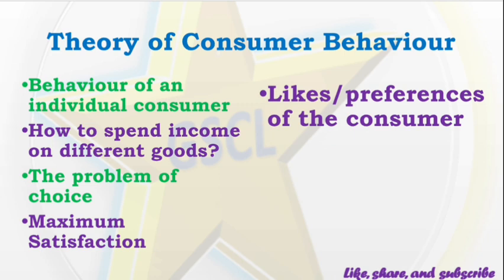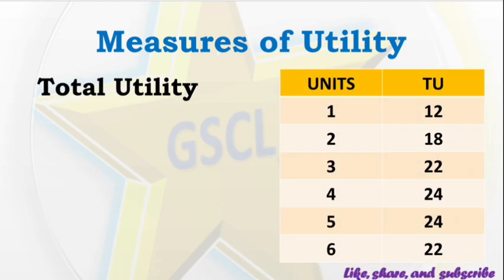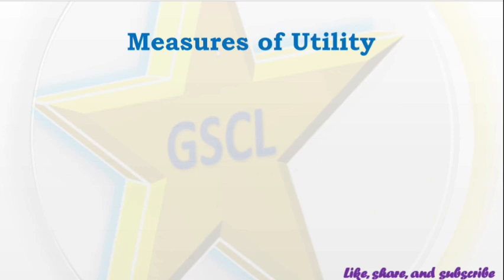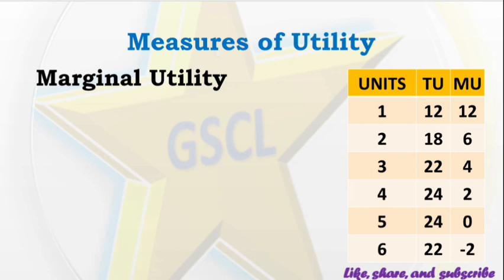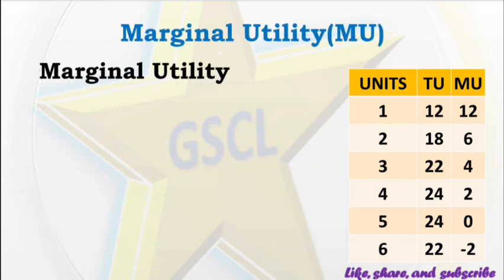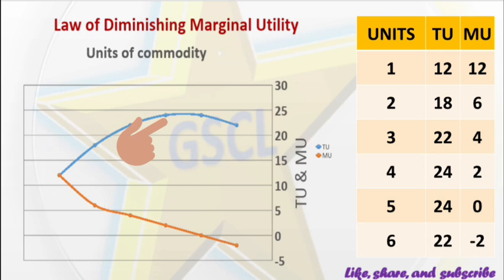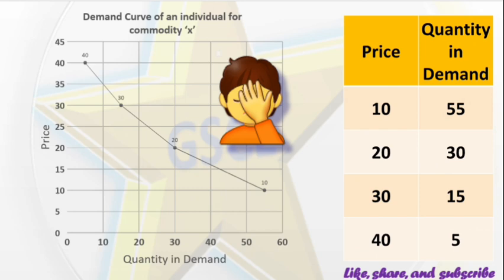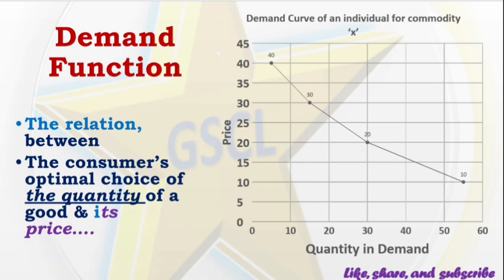2.1. Theory of Consumer's Behavior, Cardinal Utility Analysis, Total and Marginal Utility, Demand